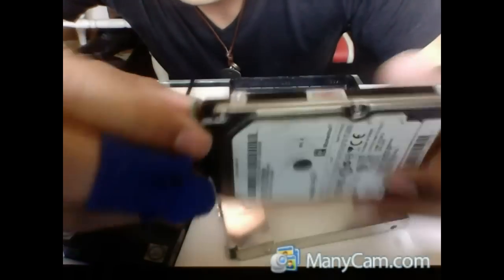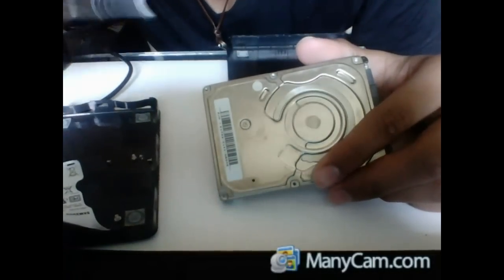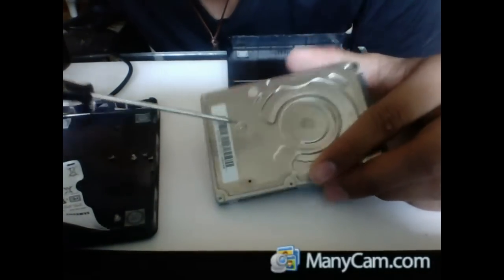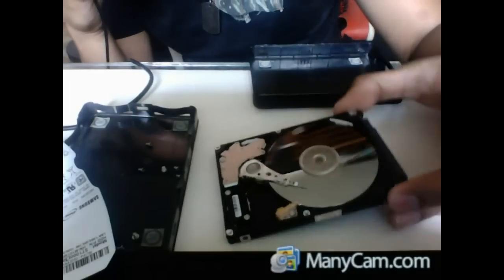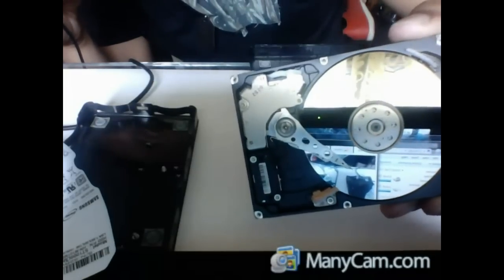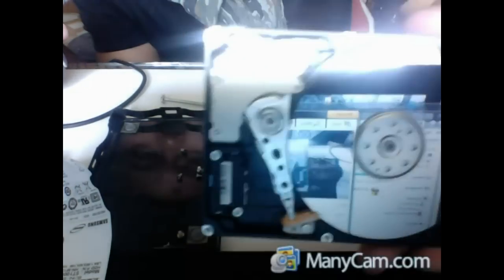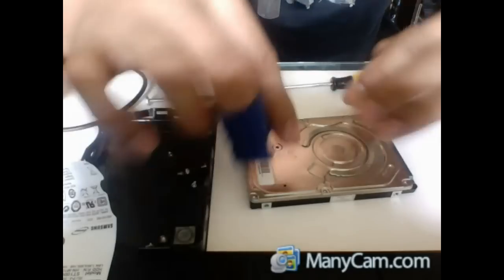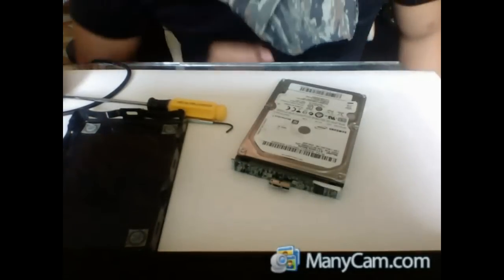How to fix 2.5 External Hard Drive (Clicking/ Beeping Noise)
This Video Helps Teach How to fix an External Hard Drive that wont get detected by you're PC or Laptop, One way of knowing its a stuck needle is that your enclosure/HDD makes clicking or beeping noises
 In this Video I fixed up my Samsung 1TB 2.5 Hard Disk that had its needle stuck on the Disks.
A Stuck needle is the most common and serious damaging thing that can happen to you're hard disk.
Warning! This Fix will Void your warranty!
Other factors can come n play like the needle already shredded your disks or the mother board of the hard disk is already fried.

I also stated that once open you should rotate it counter clockwise. If it doesnt seem to budge, rotate it clockwise slowly and pry the needle down gently.

I hope this helps! Good Hunting and Goodluck!